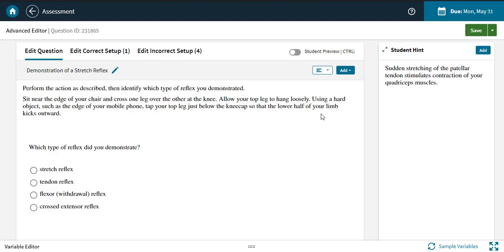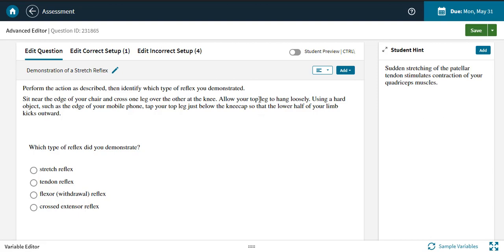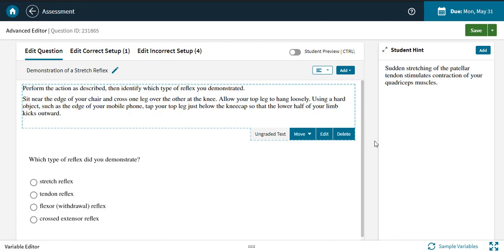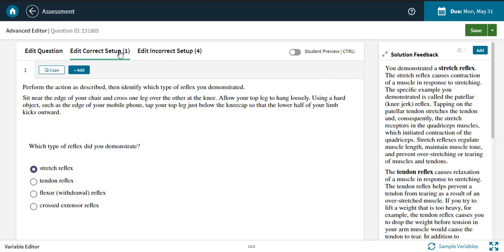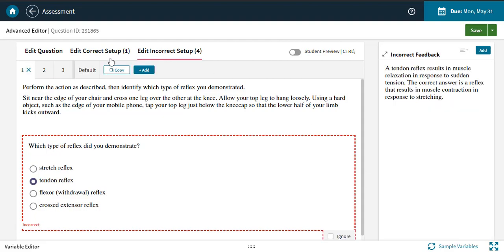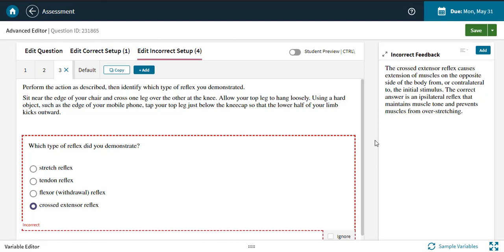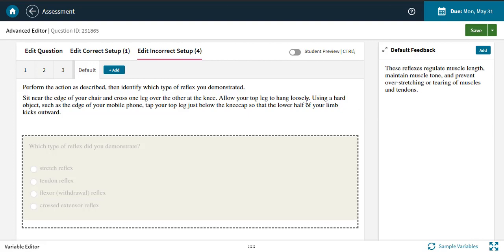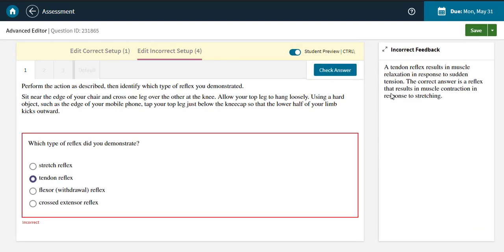Intro to advanced question authoring in Assessments